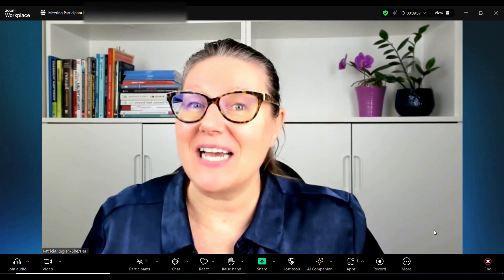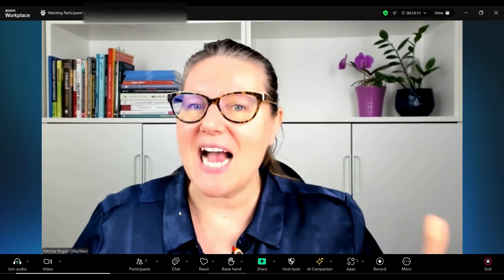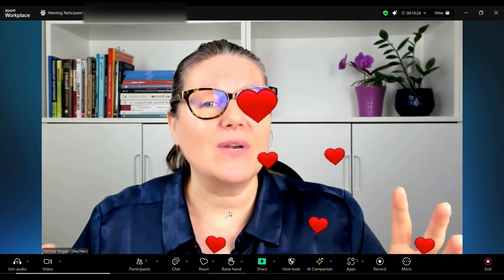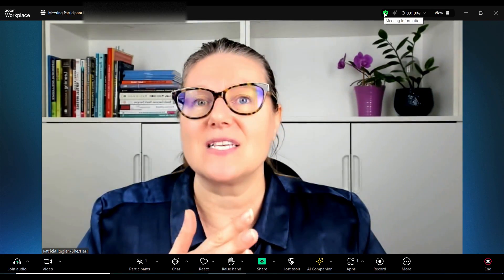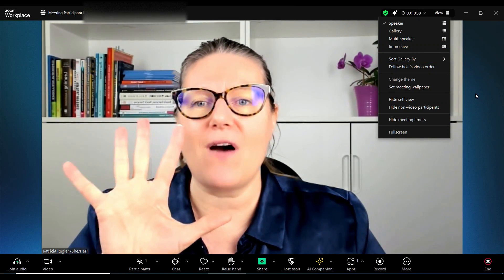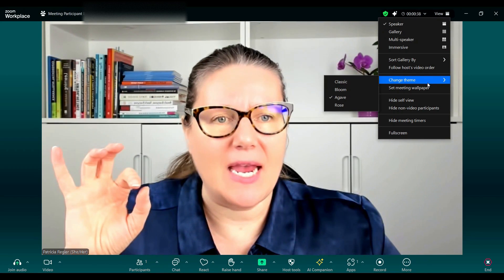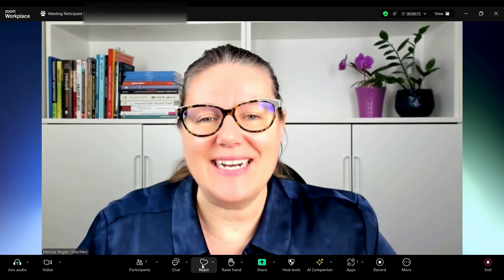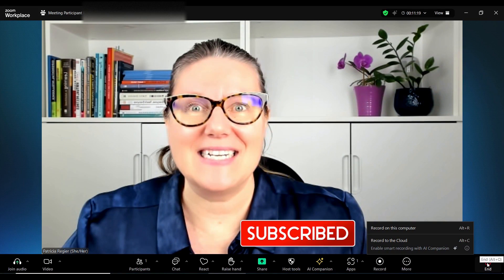Exploring Zoom Workplace Exciting New Reactions, Themes and More!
A tour of Zoom Workplace's new features, reactions, themes, wallpaper, views and more.
Now called Zoom Workplace (not Zoom meeting).
How to navigate Zoom Workplace (formally Zoom Meeting), latest features.

 &  facilitators.

Chapters
00:00 Intro
00:15 New Reactions
00:49 AI
00:53 Green Sheild
00:54 Zoom Workplace & Participant ID
1:00 New Speaker View
1:08 Theme
1:17 Wallpaper
1:48 New End Look